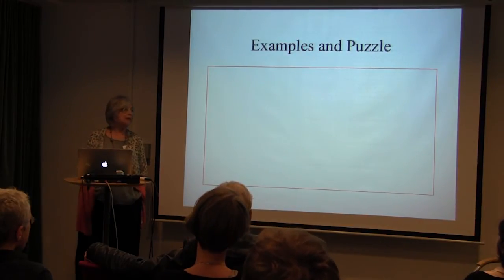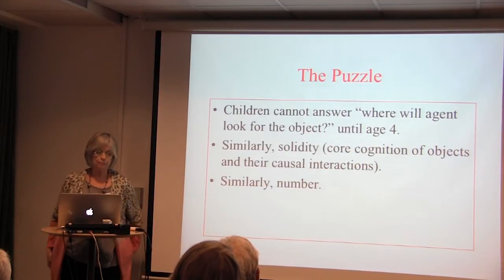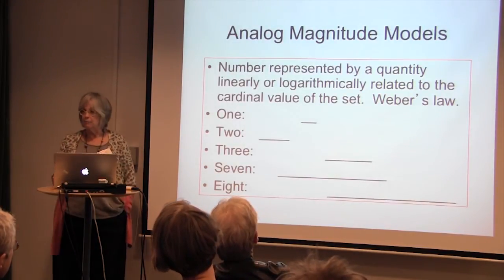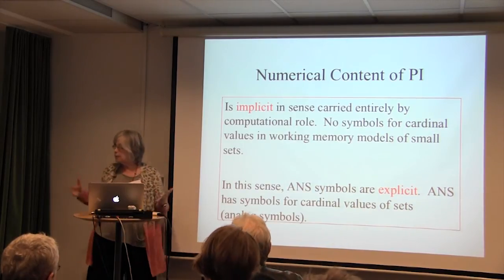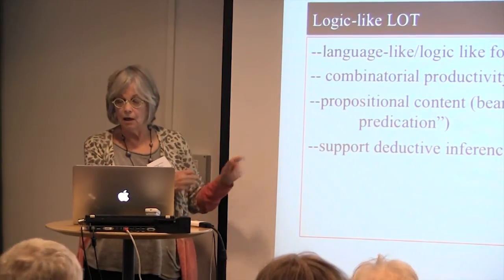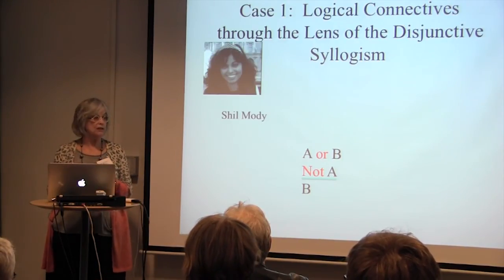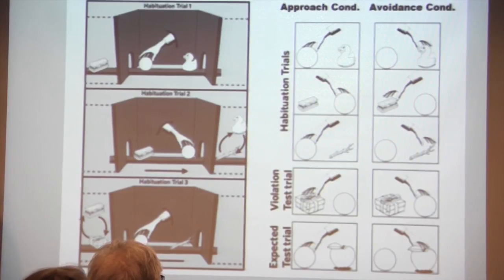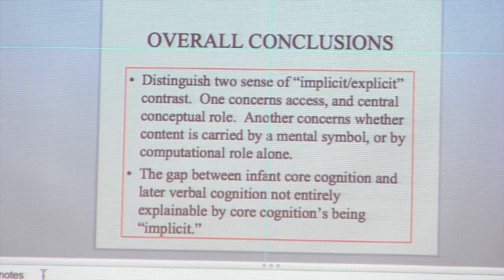Implicit Mind: Core Cognition: Implicit Knowledge? with Susan Carey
Recording from the Implicit Mind Workshop at the Institute for Futures Studies in Stockholm, May 2015